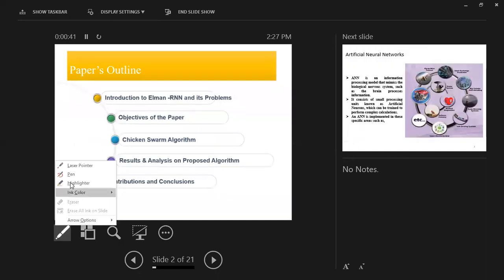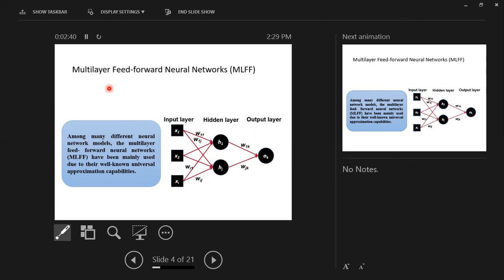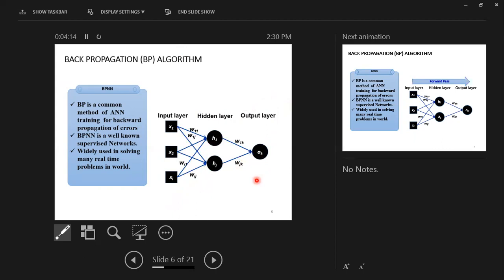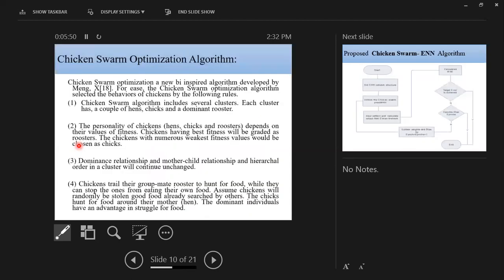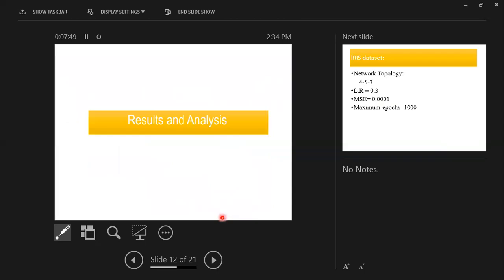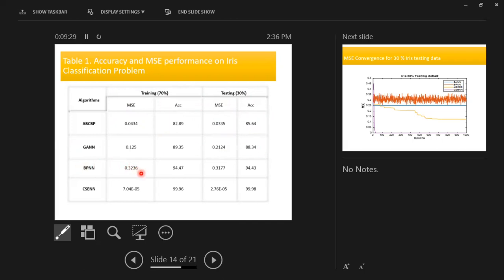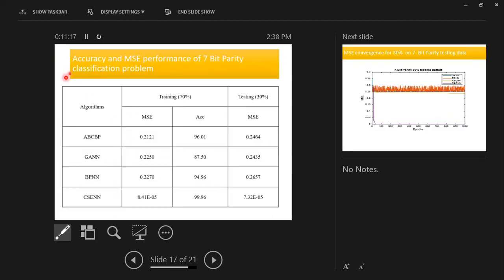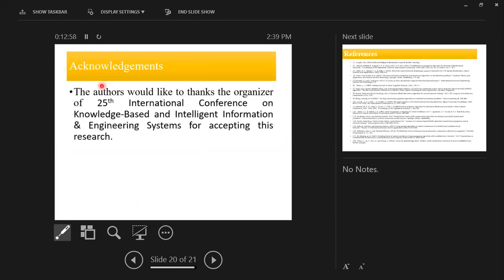An Efficient Learning Weight of Elman Neural Network with Chicken Swarm Optimization Algorithm